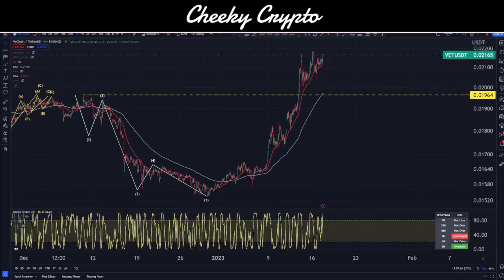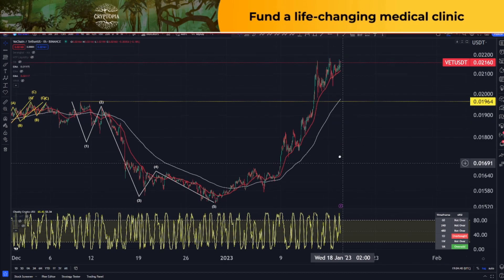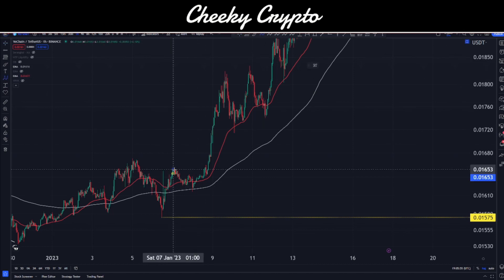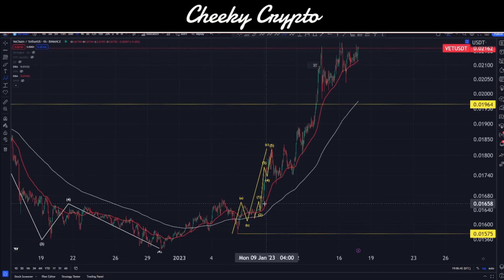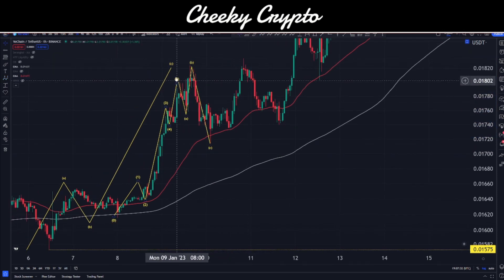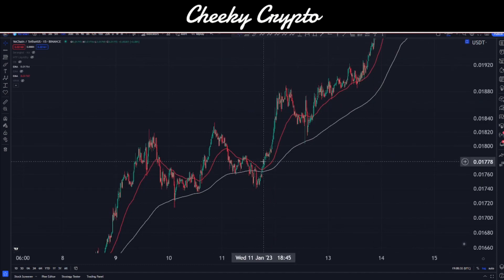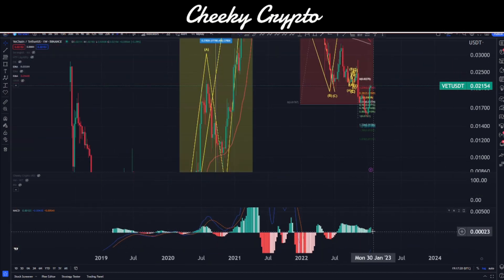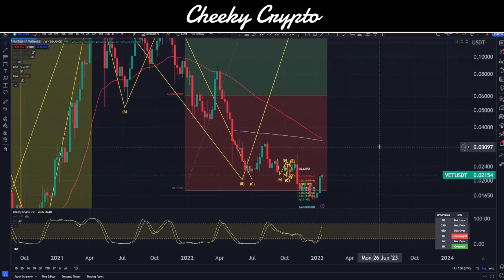⚠ IMPULSIVE? ⚠ could this be a TREND for VeChain VET? VeChain Technical Analysis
Our All-Access Pass Includes the following benefits:

⭐ Technical Analysis
⭐ News Updates